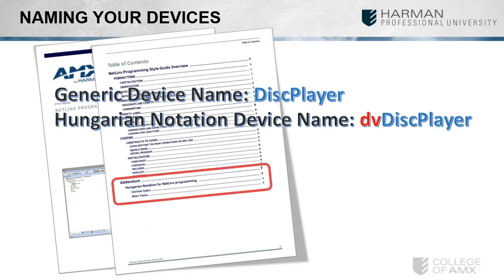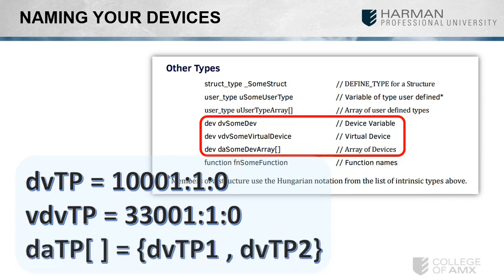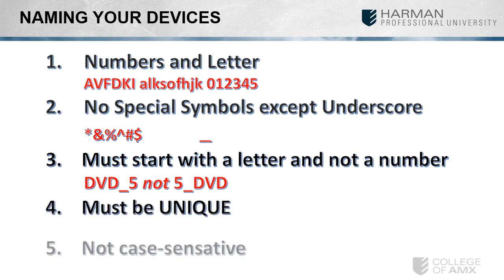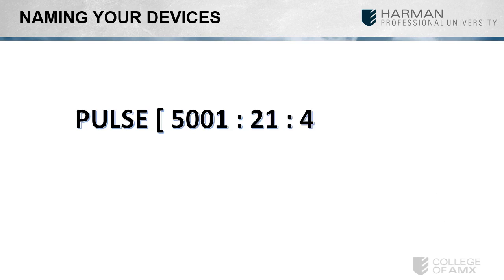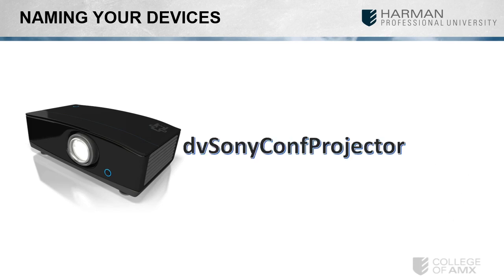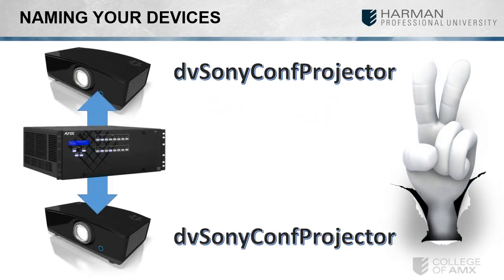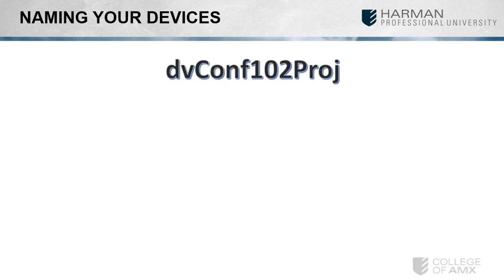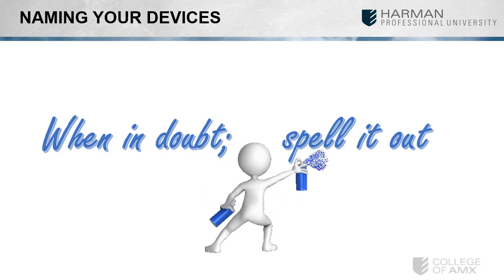1.03.01 Device Naming Conventions